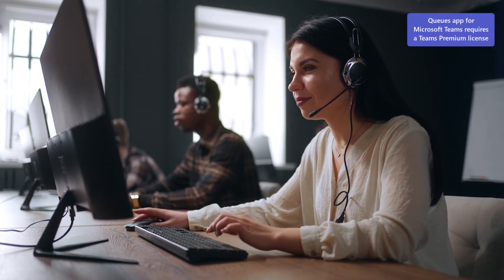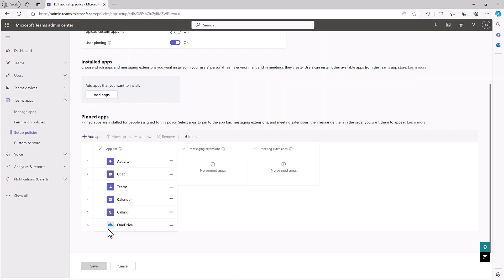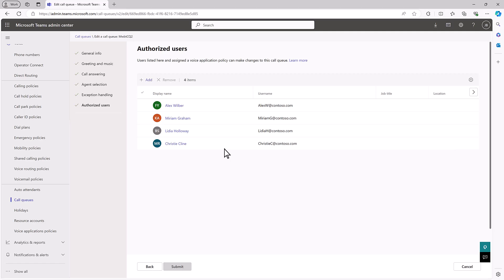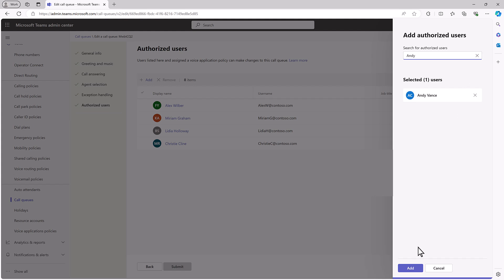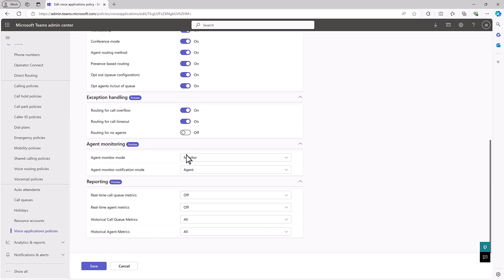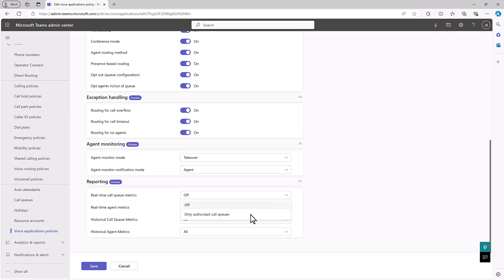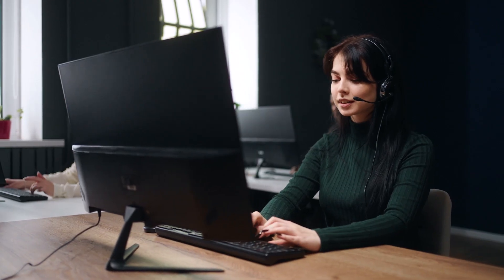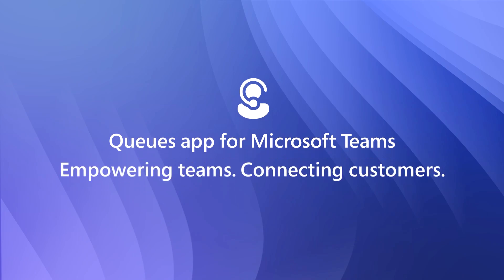Queues app for Microsoft Teams admin experience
Queues app for Microsoft Teams is a Teams-native solution that empowers organizations to efficiently manage customer engagement. This video provides a quick walkthrough of the admin experience, such as assigning licenses to users, creating voice application polices, managing authorized users and reporting, and more. Empower your customer support teams with the enhanced call queue handling of Queues app for Microsoft Teams. Queues app requires users to be licensed for Teams Phone and Teams Premium.